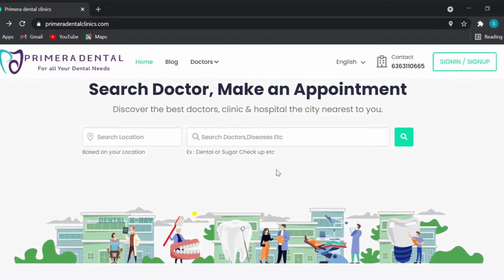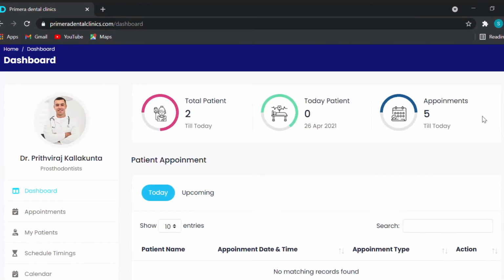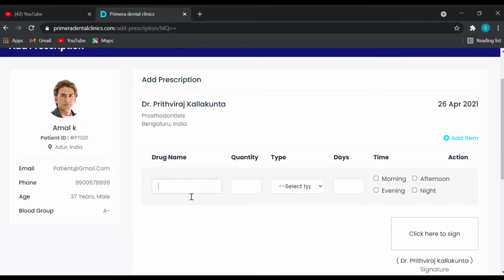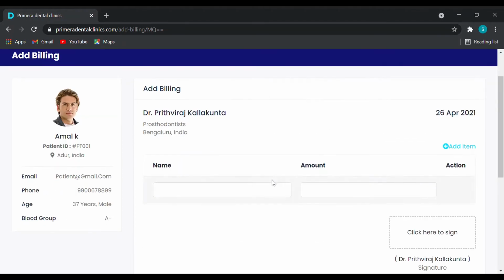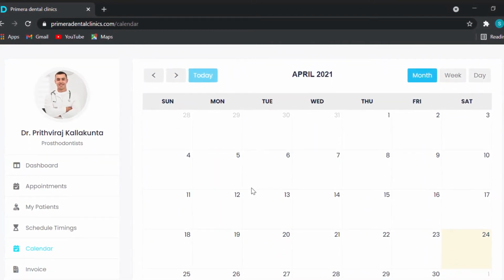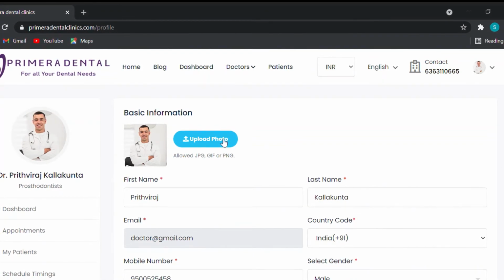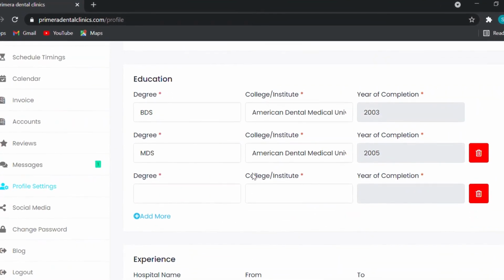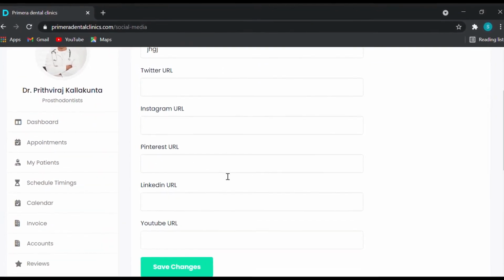Primera Dental Clinics - Doctor Dashboard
Welcome to Primera Dental Clinics.

At Primera Dental clinics, we provide registered patient consultations with the best dentists in the country to get accurate diagnosis and the best possible treatment options for you.

Find, schedule, and remember your dental appointments with Primera, a one-stop dental care destination. We connect you with experienced dental professionals for multi specialty dental services, including cosmetic and restorative procedures, implants, orthodontic and oral surgery treatment.

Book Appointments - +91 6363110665